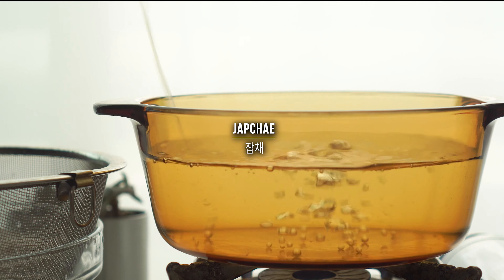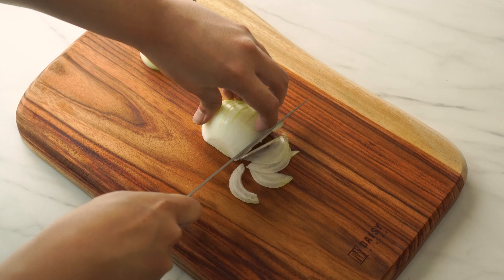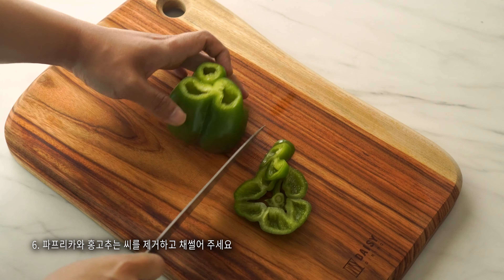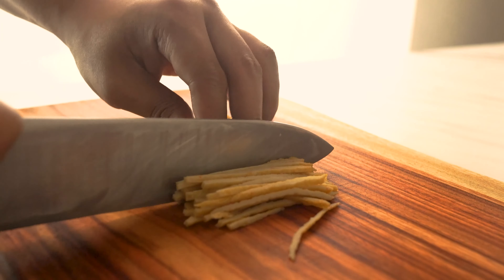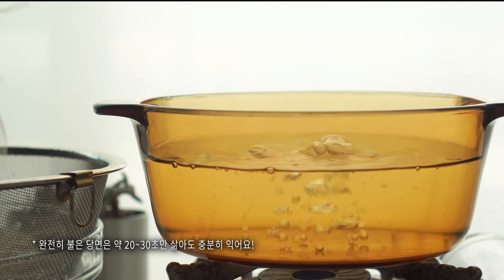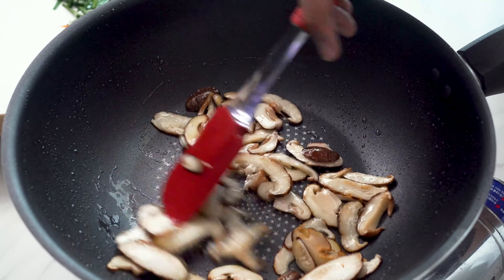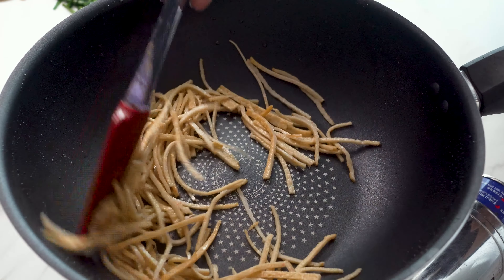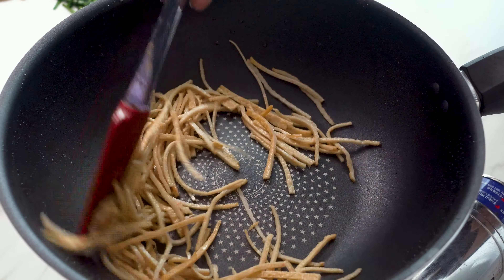어묵과 피망으로 맛을 낸 당면 잡채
잡채 입니다

*재료*
당면 200g
양파 1개
홍고추 2개
당근 1/4개
부추 50g
표고버섯 5개
어묵 2개
파프리카 1개
소고기 100g
간장 65cc
청주 15cc
설탕 25cc
참기름 15cc
식용유 50cc
후추 조금

*조리법*
1. 당면은 따뜻한 물에 담가 보관해 주세요.
2. 양파는 채썰어 주세요.
3. 부추는 길이대로 잘라주세요.
4. 당근은 곱게 채 썰어 주세요.
5. 표고버섯은 밑둥을 제거하고 편썰어주세요.
6. 파프리카와 홍고추의 씨를 제거하고 채썰어 주세요.
7. 어묵은 얇게 채썰어 주세요
8. 쇠고기 양념 : 15cc 간장, 청주 15cc, 10cc 설탕, 약간의 후추
9. 당면을 끓는 물에 삶아주세요 : 20~30초간 삶아주세요.
10. 삶은 당면은 찬물에 씻어 물기를 빼주세요.
11. 식용유를 두르고 재료를 각각 볶아주세요.
* 만드는 양을 작게 한다면, 당면, 부추를 제외한 재료는 한 번에 볶으셔도 됩니다.
* 각각 재료를 볶을 때 밑간하지 않은 재료들은 소량의 소금을 첨가해 볶아주세요
13. 볶은 재료는 펼쳐 식혀주세요.
14. 고기를 볶은 팬에 당면 소스를 만들어 끓여주세요
  * 당면 소스
  식용유 30cc
  참기름 15cc
  간장 50cc
  설탕 15cc
15. 소스가 끓으면 당면을 넣고 볶아주세요.
16. 모든 재료를 참기름과 깨와 함께 섞어주세요.